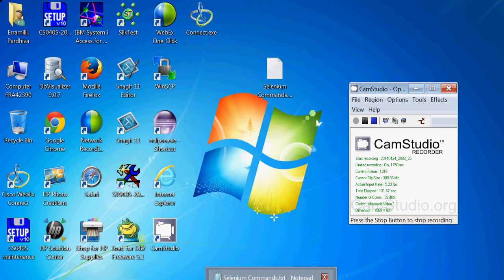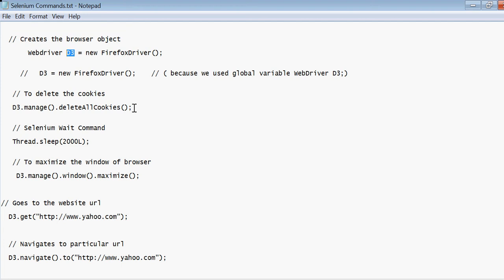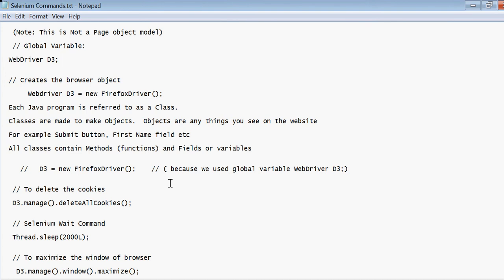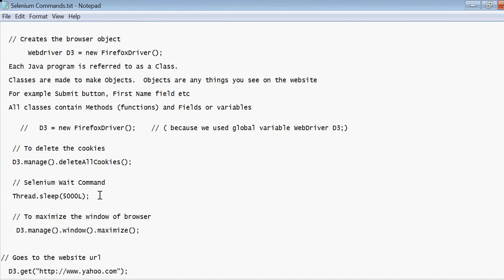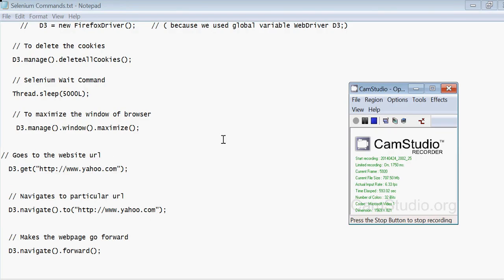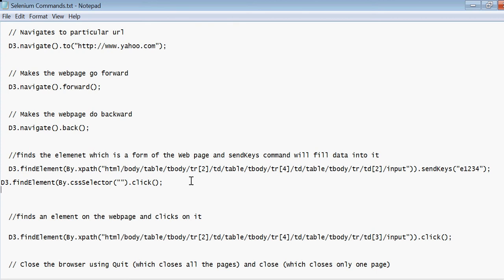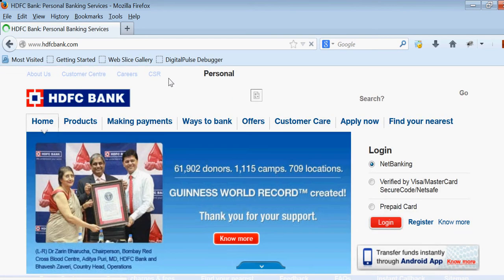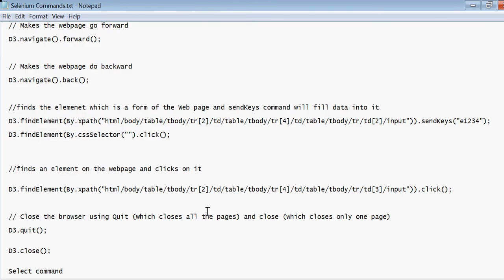Basic Selenium Commands Video Part 1